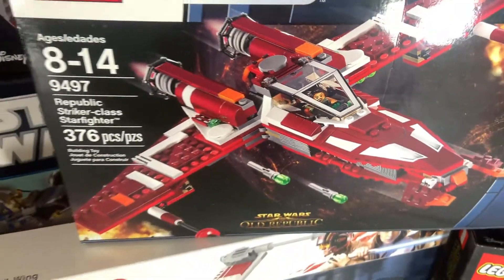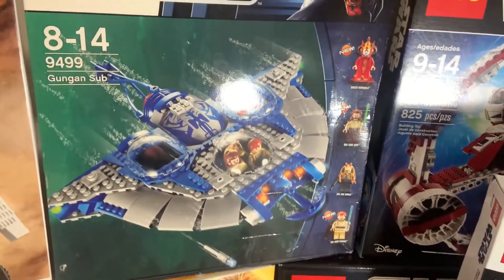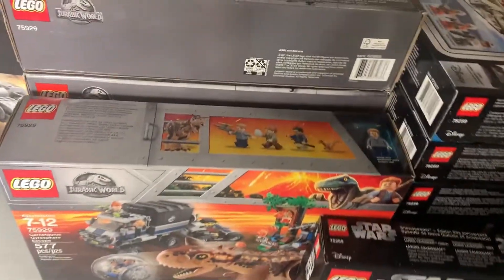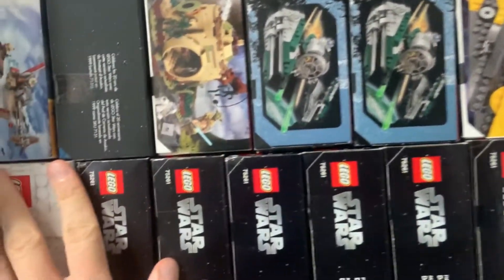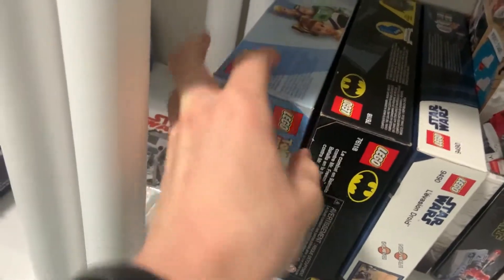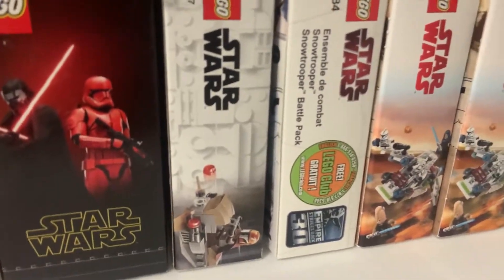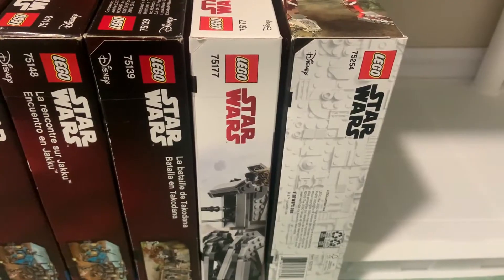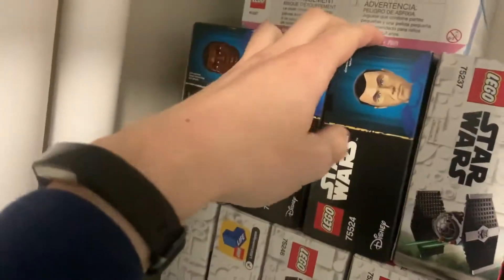My Massive $5000+ Sealed LEGO Set Collection (2020 Edition)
This my full 2020 Edition of my New In Sealed Box LEGO Collection! With over 150 sealed sets, worth over $5000, it might be one of the biggest sealed set collections on youtube. With LEGO sets from Star Wars, DC Super Heroes, Marvel Super Heroes, Jurrasic World, Harry Potter, Unikitty, Ninjago, City, Creator, Powerpuff Girls, Toy Story 4, and The LEGO Movie 2. I hope you all enjoy the video. Let me know if you have posted your sealed set collection on youtube, I'll check it out!